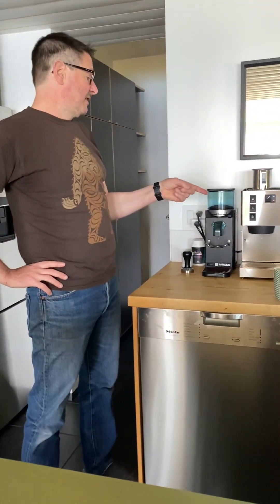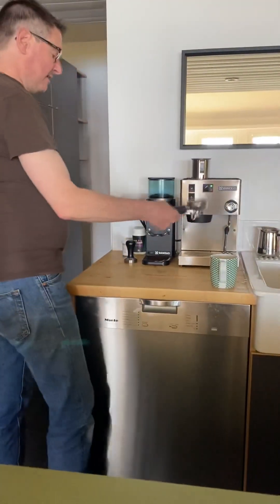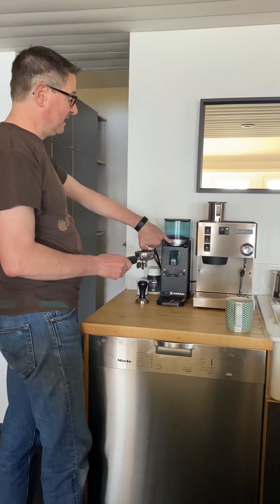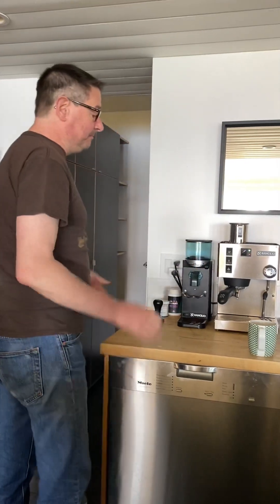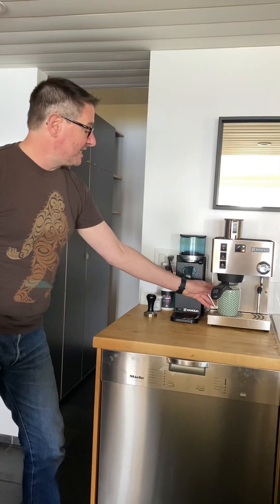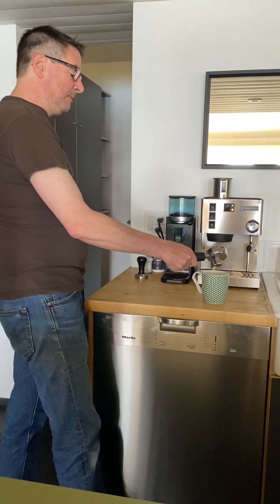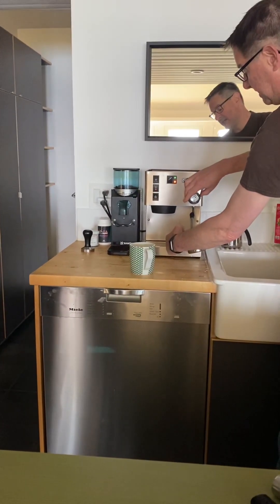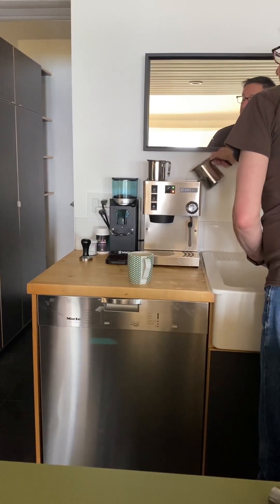May 24, 2024